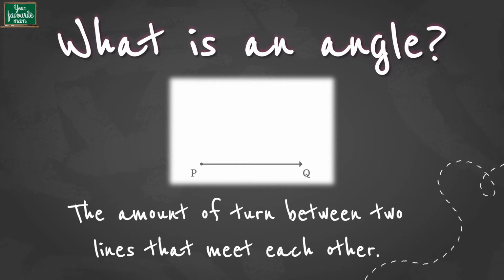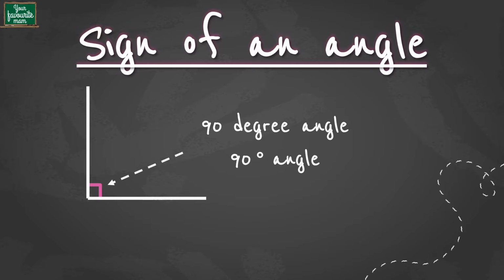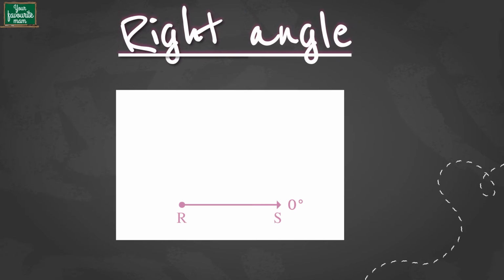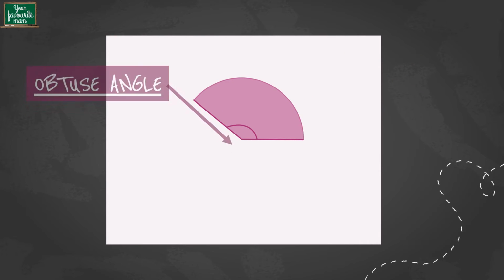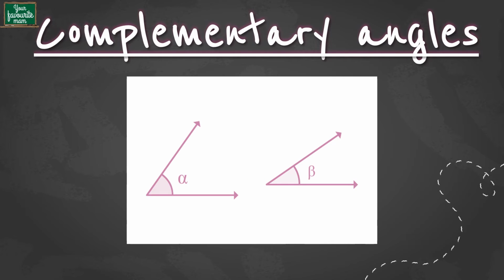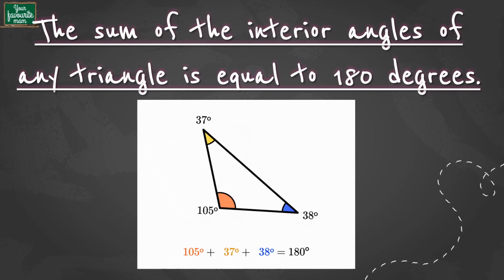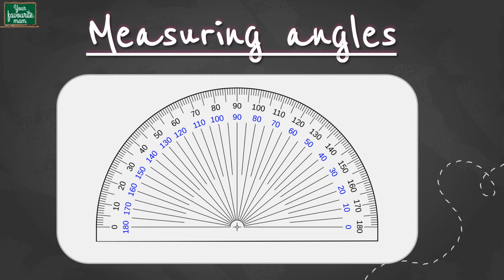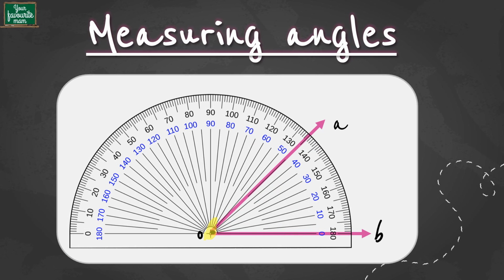All About Angles [ Types of angles ] Understanding and measuring angles | Geometry | Maths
In this video, you can learn about types of angles and its measurements
using a protractor, ​ what is vertex and arms of an angle, AcuteAngle, RightAngle, ObtuseAngle, StraightAngle, ReflexAngle and CompleteAngle.

I hope you like this!